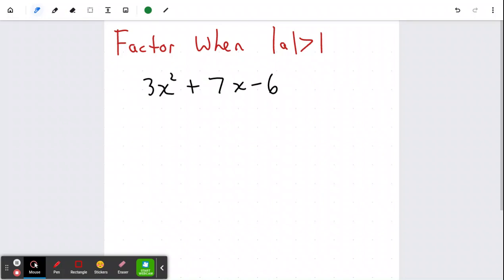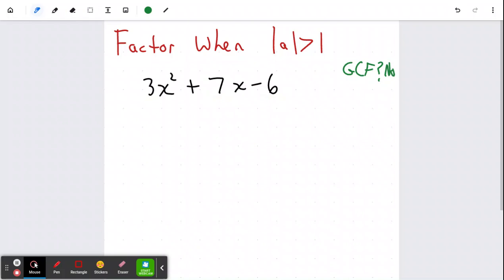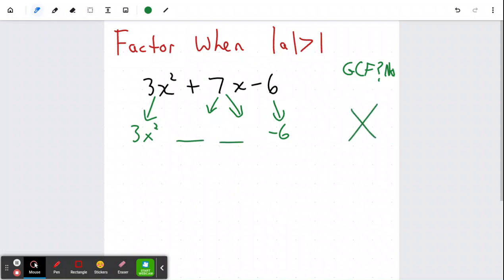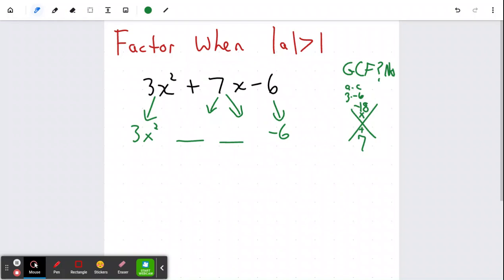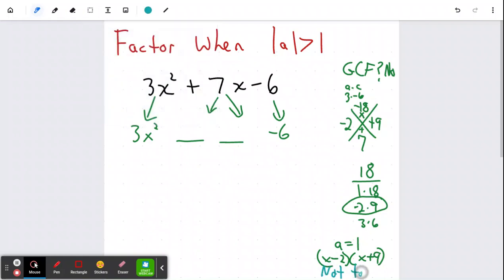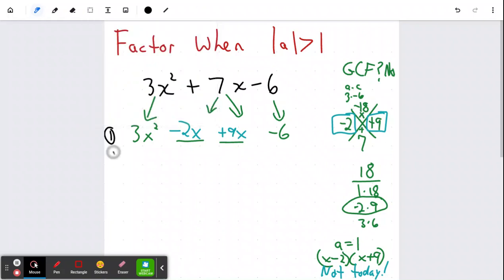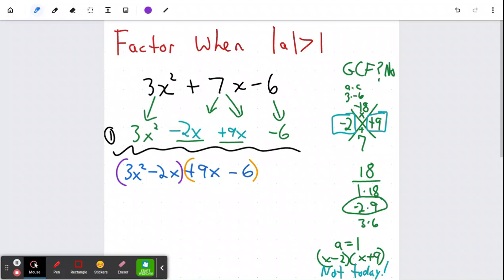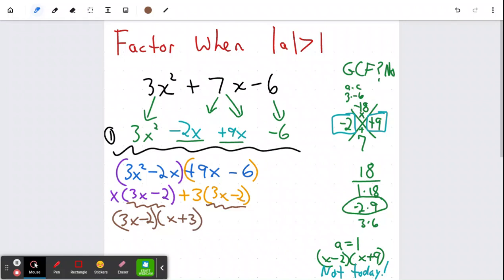Factor Quadratic Trinomial by Grouping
Factor a quadratic trinomial by grouping